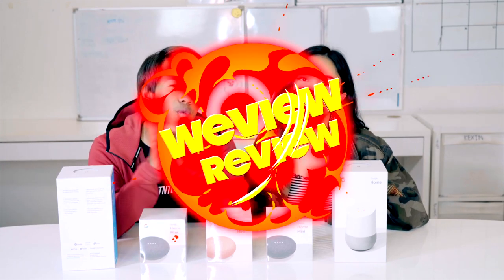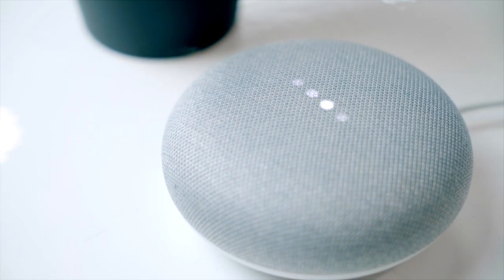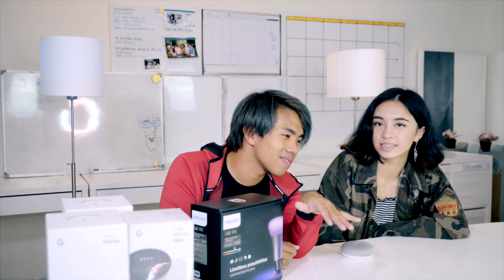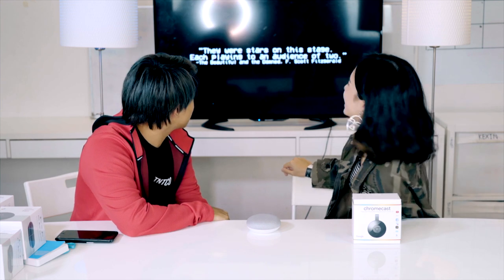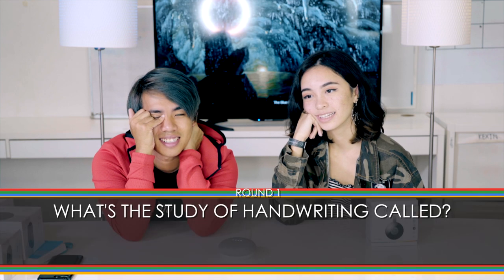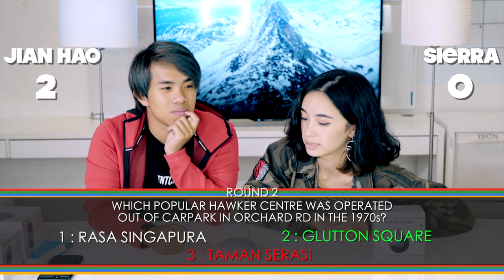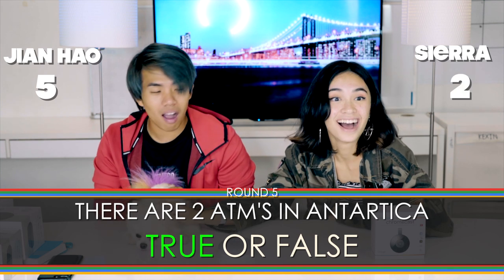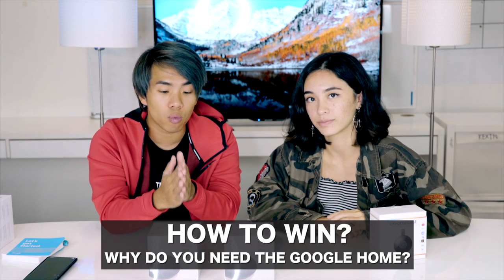THE ASSISTANT THAT EVERYONE NEEDS - GOOGLE HOME MINI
We got our hands on the google home mini and we had a ton of fun with and its by far the most entertaining and helpful gadget that anyone can use! Do get one of these and try it out!